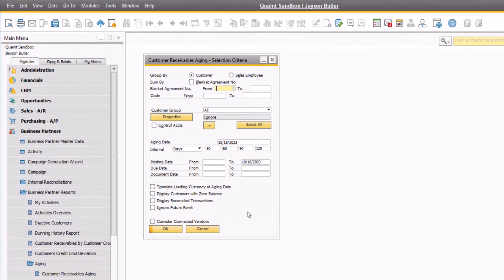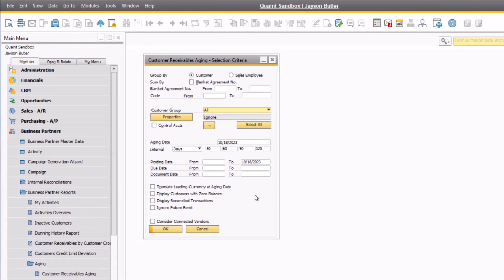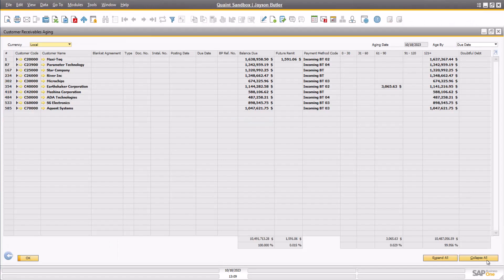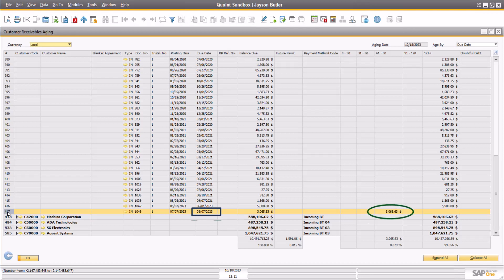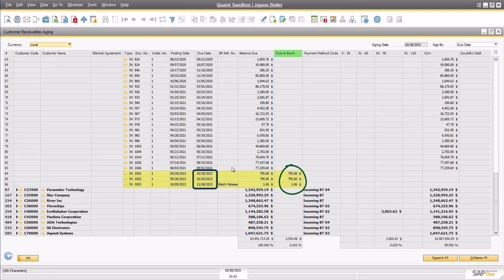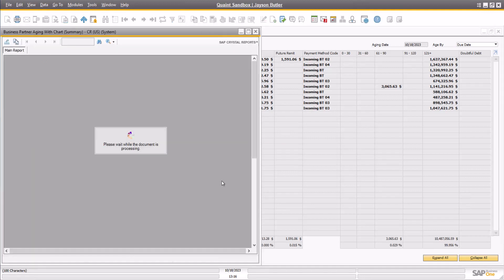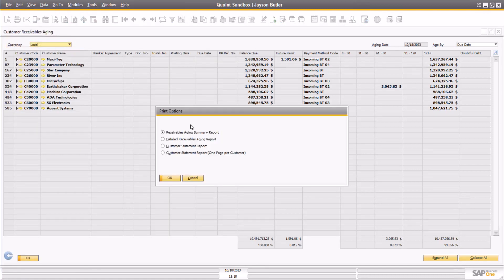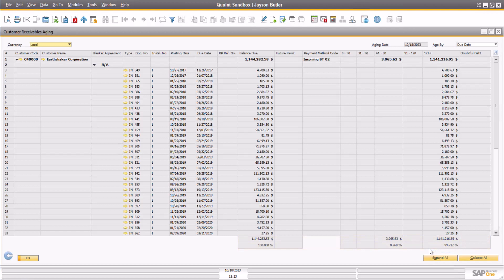Accounts Receivable - Business Partner Aging Reports | SAP Business One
An overview on how to use Business Partner Aging Reports in the Accounts Receivable module in SAP Business One